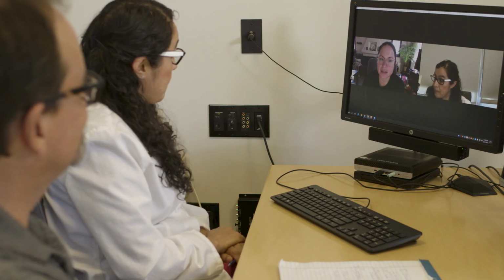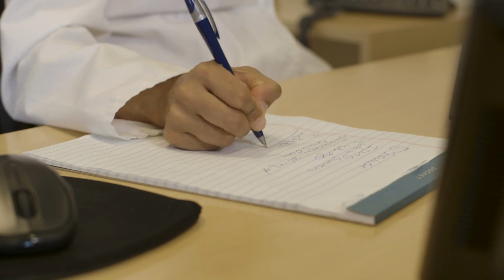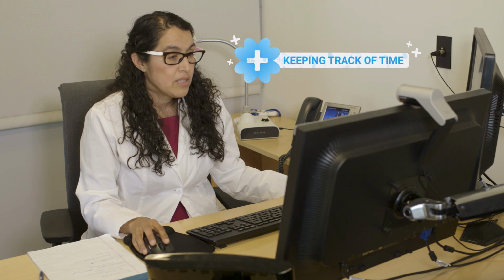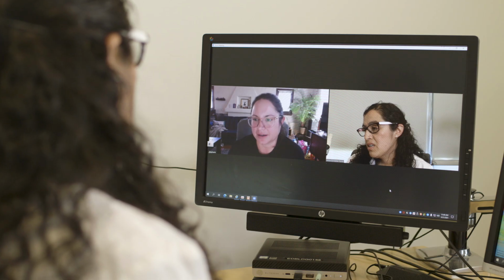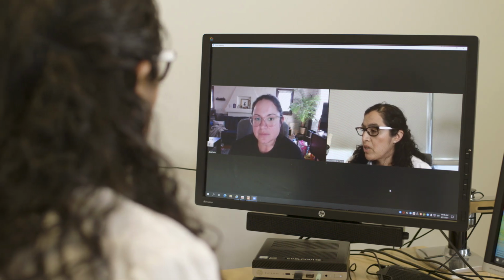UCD Provider Etiquette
Industrial healthcare video on provider etiquette